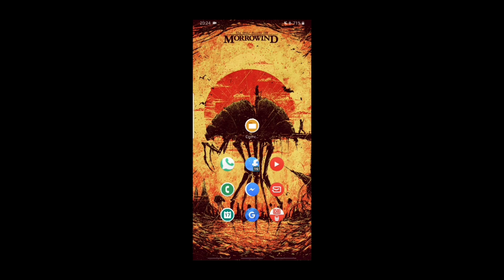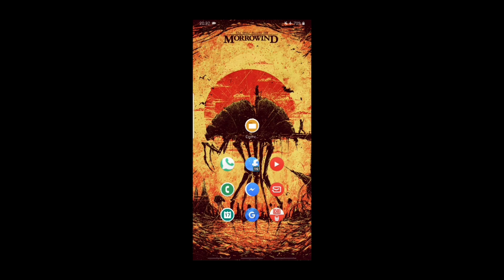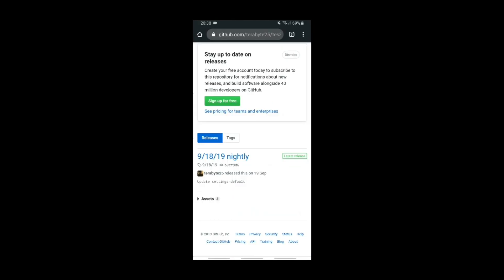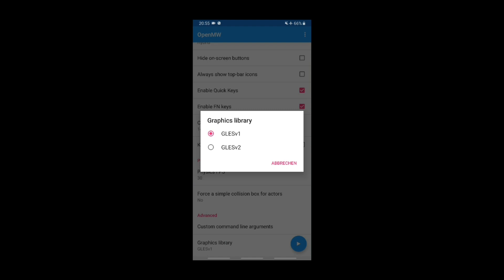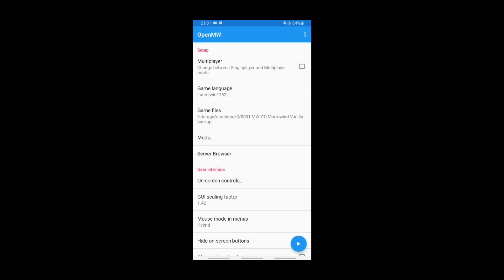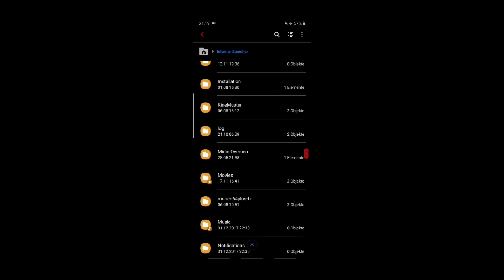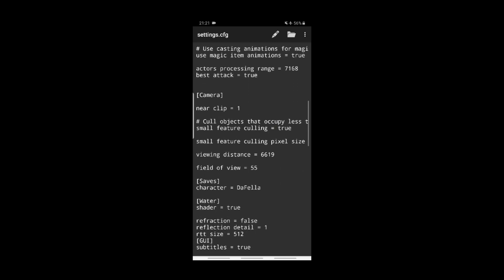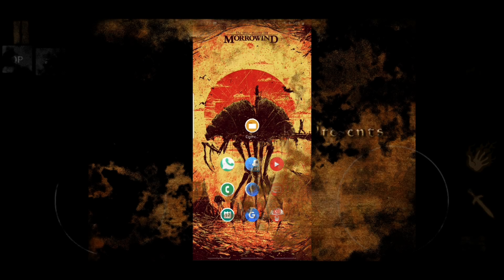How to run Morrowind on Android Guide. tes3mp / openmw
This is a guide on how to install Morrowind on your Android phone.
All needed resources are here for you to use.
If you have questions, I'll try my best to answer them.

We use openmw, especially tes3mp.

resources for advanced settings configuration
if you want to change the setting.cfg yourself

list of mods with normal maps
looks much better then just with standard textures